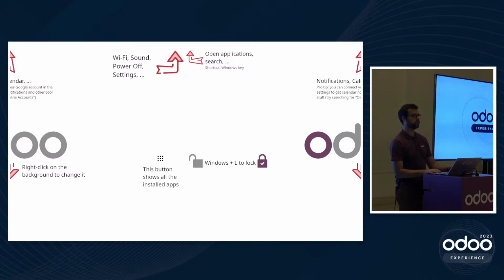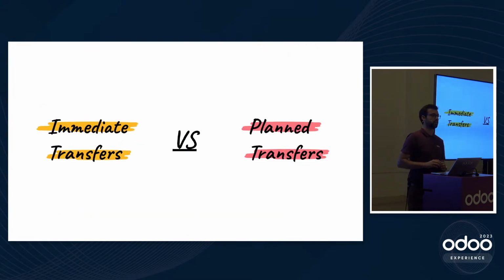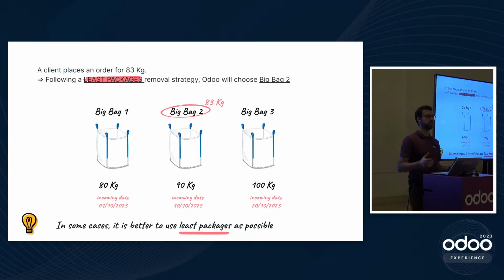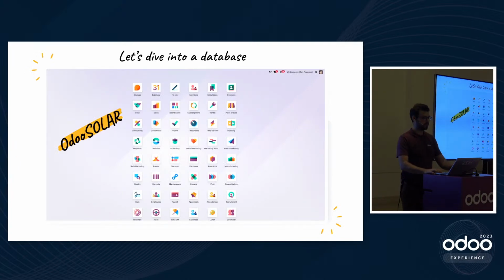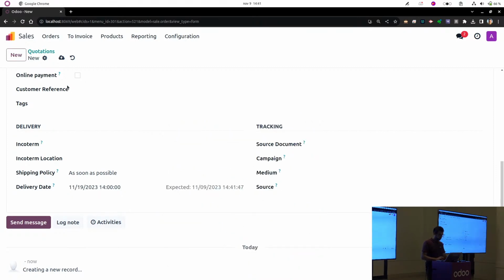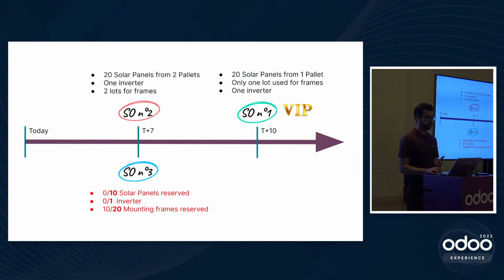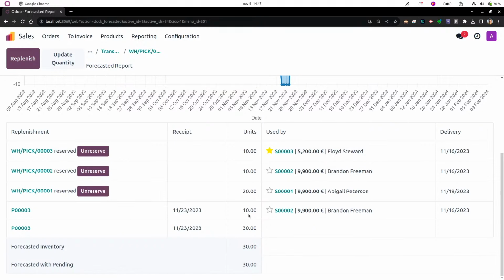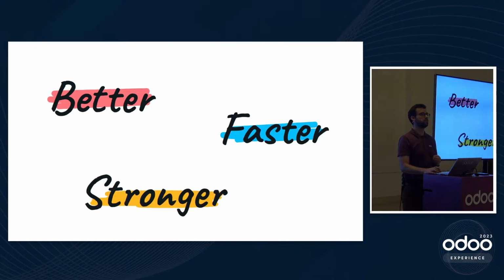Seamless Reservations & Picking: Unlocking Full Flexibility in Inventory Management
Discover the power of "Reservation" and "Picking" in inventory management, two vital processes for timely order fulfillment. Explore their crucial role and learn how a new feature is bringing heightened flexibility, improving accuracy, and enhancing overall operations. Dive into this important aspect of inventory management and unlock the potential for significant improvements.

Chapters:
00:00 Introduction
03:04 Keep it simple
04:39 Least packages
05:20 Forecasted report
06:39 Closer to reality
08:12 Demo Odoo SOLAR
17:58 Solution
18:50 Q&A